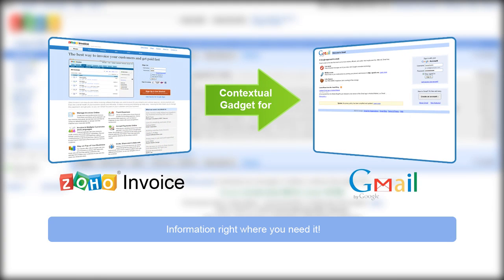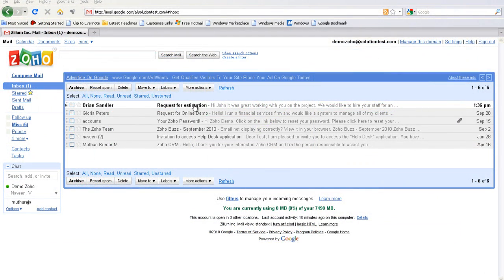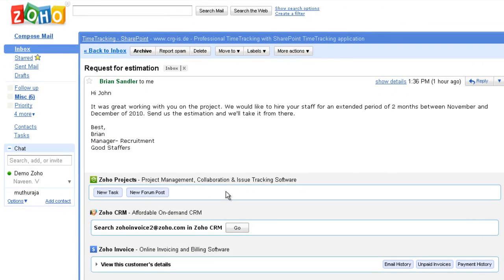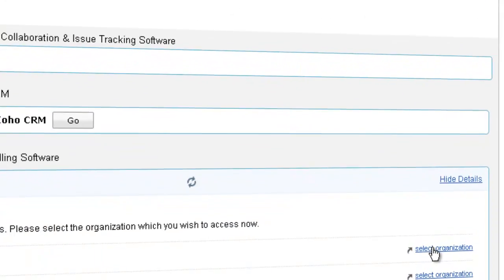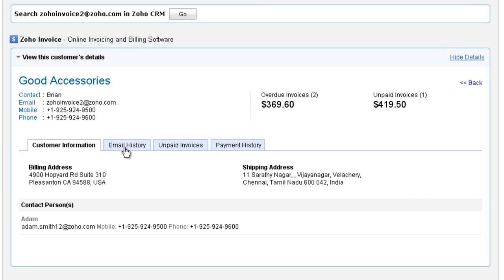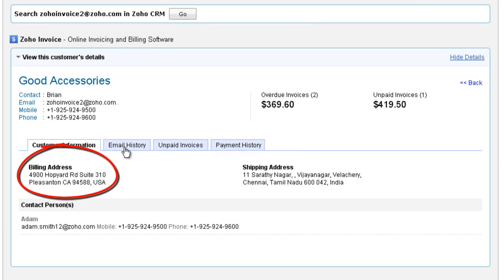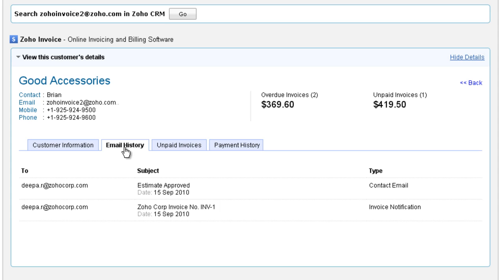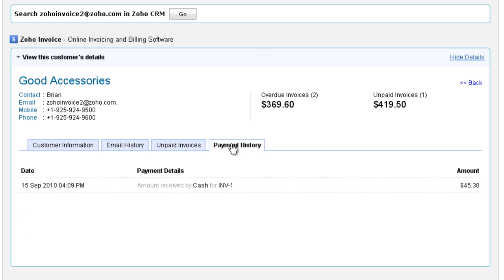Zoho Invoice Contextual Gadget for Gmail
Introducing the Zoho Invoice Contextual Gadget for Gmail that allows you to view your customers information from within your Gmail account.